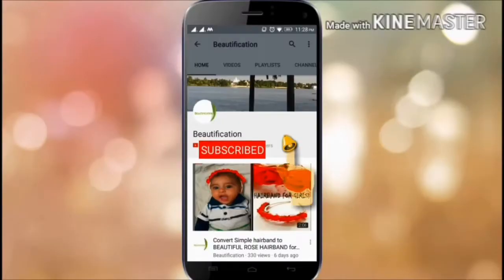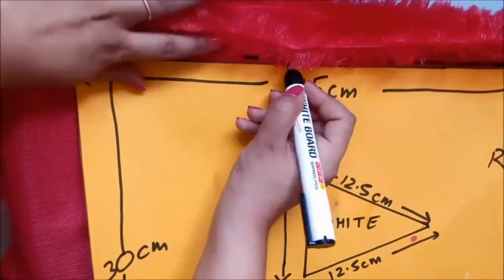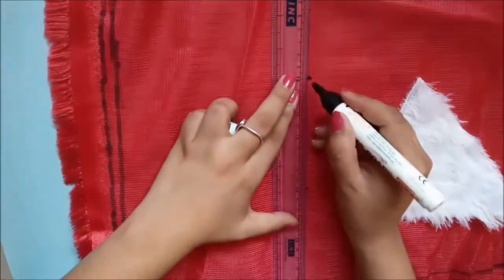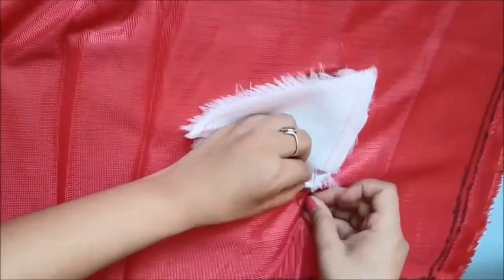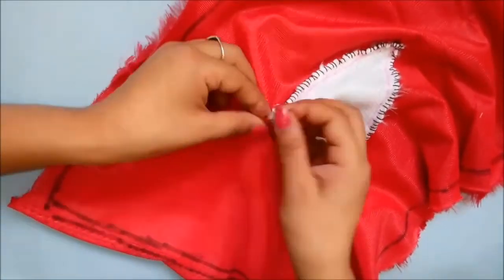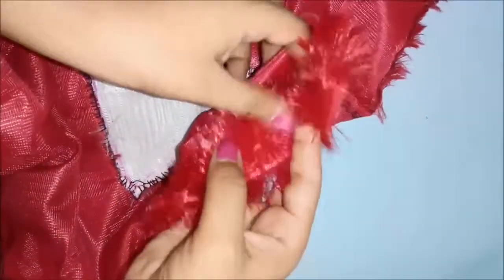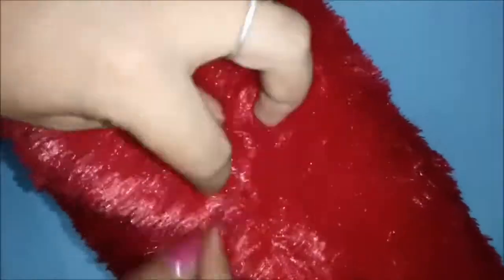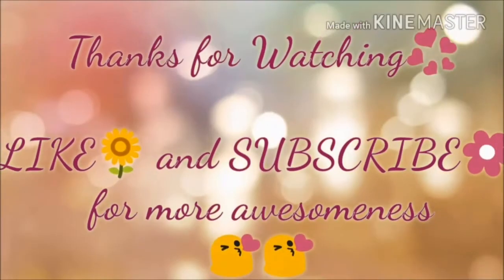DIY YOUTUBE PLAY BUTTON PILLOW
Another simple tutorial on making soft You-Tube Play Button Pillow..

Take care :)